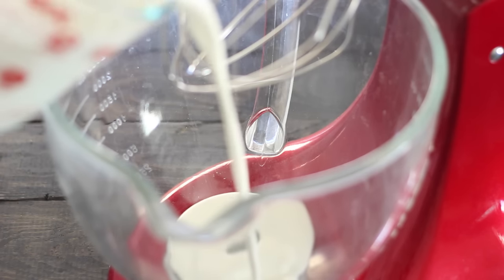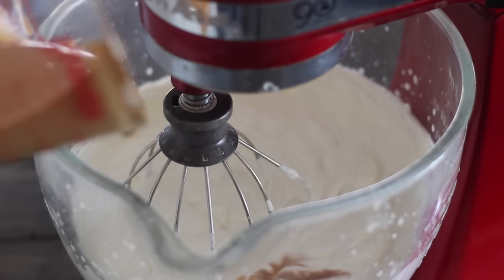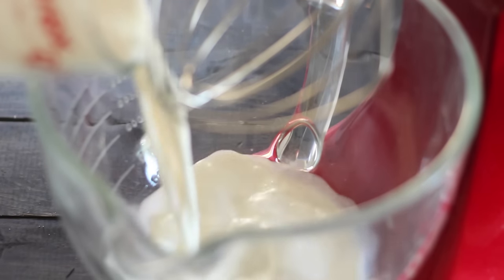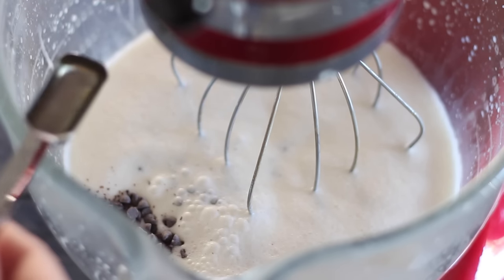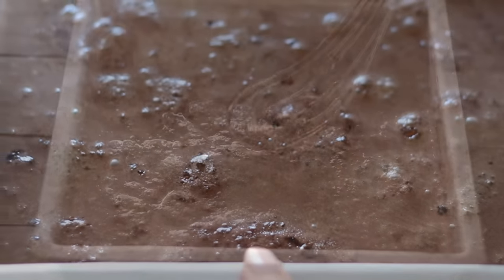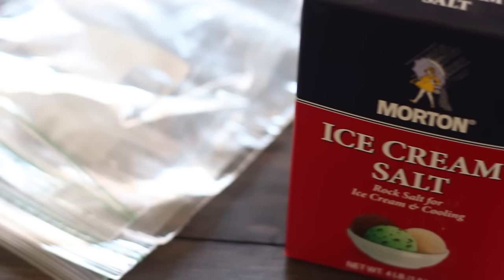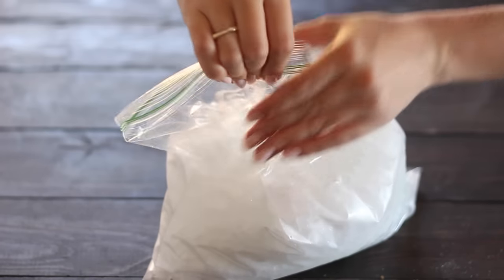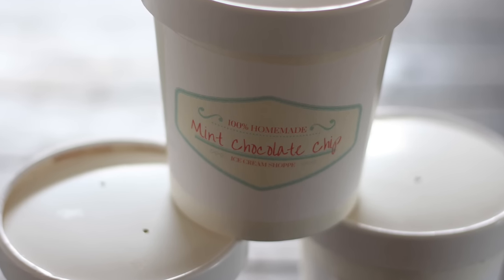3 Simple (No Churn Methods!) To Make Ice Cream WITHOUT an Ice Cream Machine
Here are four ways to make homemade ice cream without an ice cream machine with no churn methods (and a few flavor ideas) — two of these methods can be used with ANY ice cream recipe you have on hand.

for a printable version of the recipe, plus additional ice cream making methods.

The Ultimate Cookie Handbook: Your Guide to Baking Perfect Cookies Every Time by Tessa Arias shares the sweet SCIENCE of cookie baking in a fun, visual way, allowing you to create & customize your own recipes. Don’t be surprised if your creations start being requested by EVERYONE at every event.

👩‍🍳 TESSA'S FAVORITE TOOLS FOR THIS RECIPE 👩‍🍳

Pint-sized ice cream containers
Cookies & Cream: Hundreds of Ways to Make the Perfect Ice Cream Sandwich